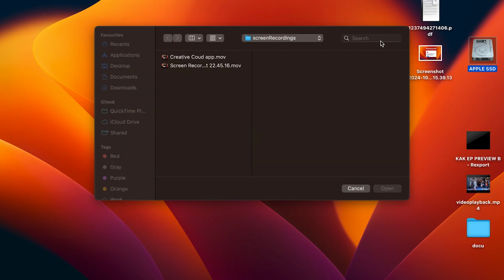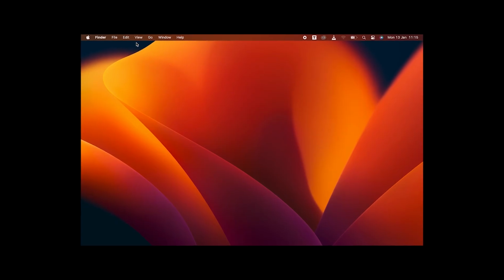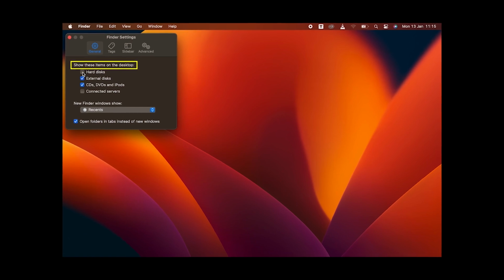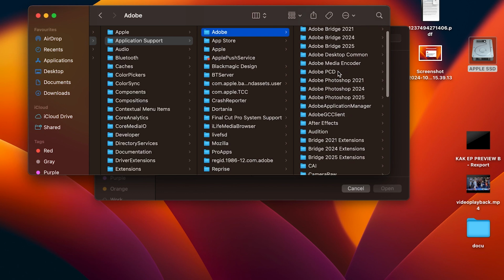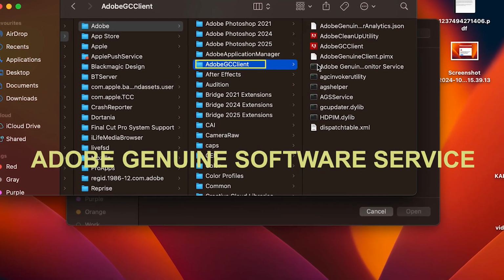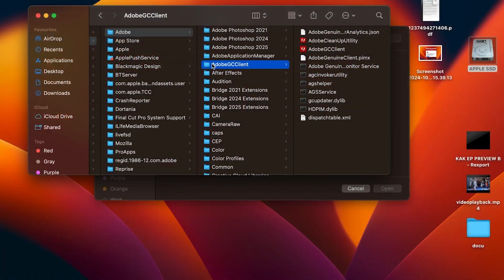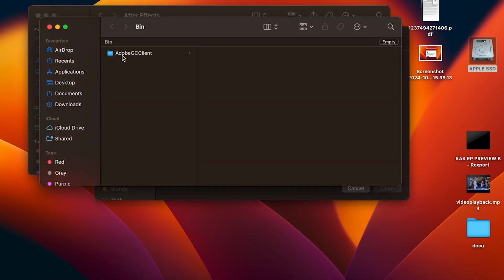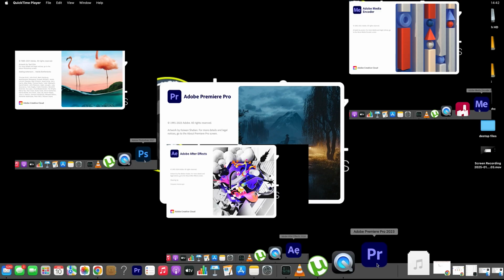How to disable Adobe Genuine Software Service Pop Up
In this video, we identified and solved the problem that caused disruptive notifications to pop up when using Adobe applications.

Kindly share your experiences in the comments and let us know if the video was helpful.

Happy Viewing!!